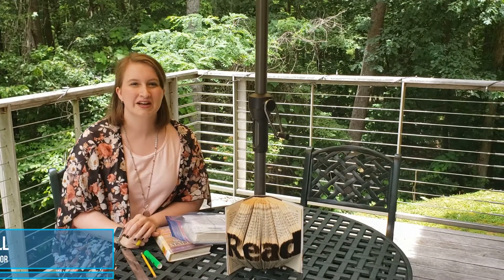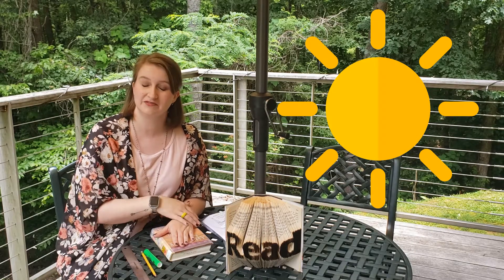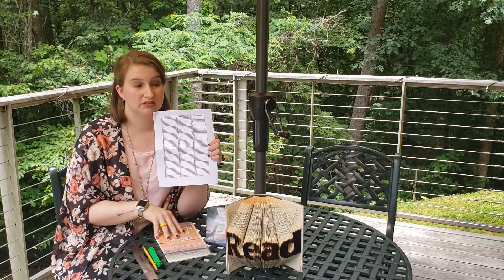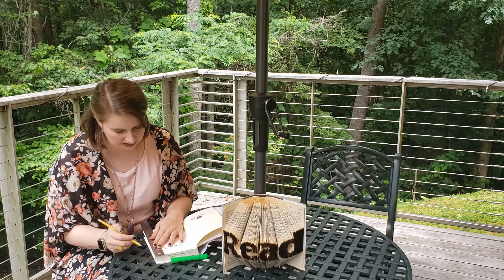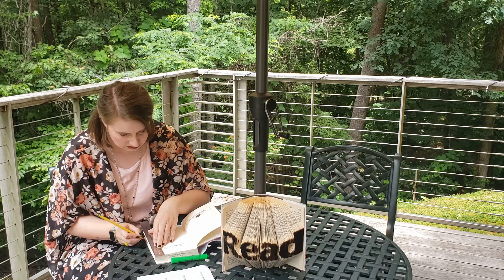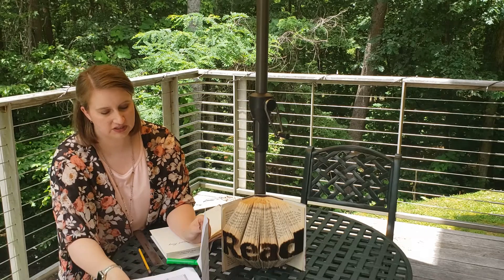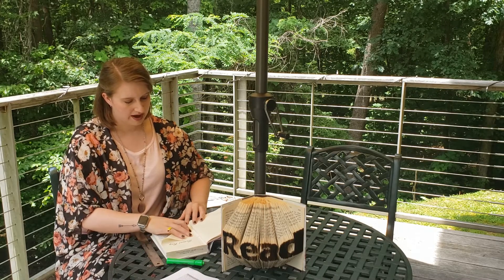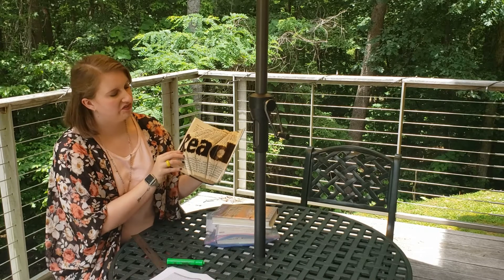PCPL Adult Craft: Book Folding Art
Patience is key in learning how to make art by folding pages of an old book! Pick up a Take & Make Kit from the Columbus or Saluda Libraries and follow along with this virtual demo.